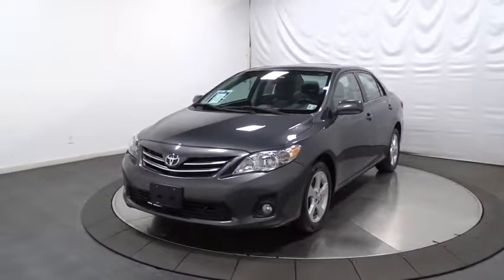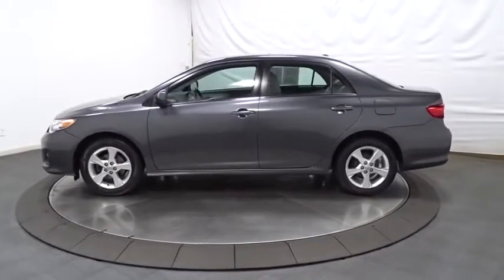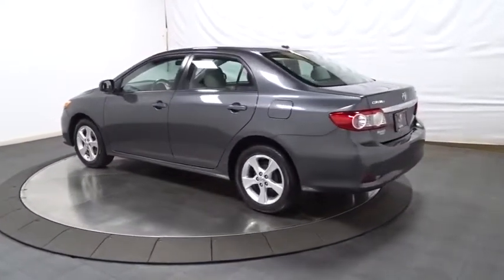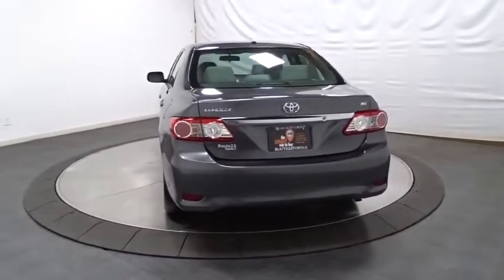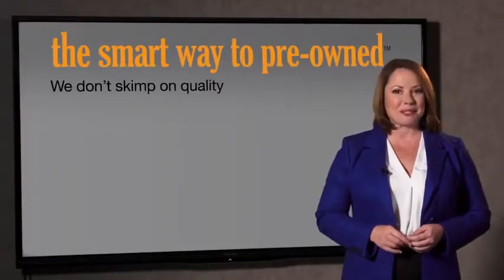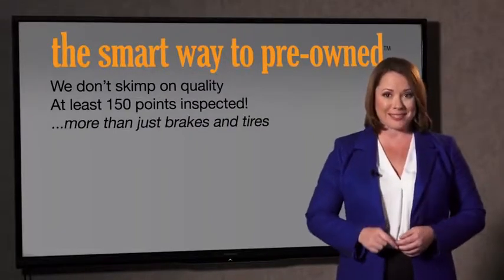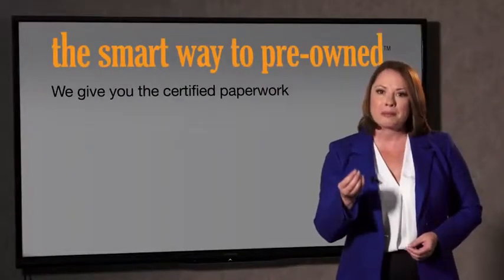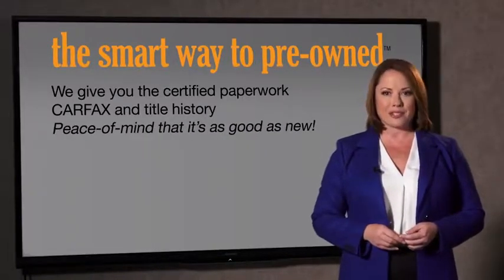2013 Toyota Corolla Hillside, Newark, Union, Elizabeth, Springfield, NJ 901128A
2013 Toyota Corolla
2013 Toyota Corolla LE Special Edition - Stock#: 901128A - VIN#: 2T1BU4EEXDC110686

LOOK!!! NEW ARRIVAL! MINT CONDITION!! SUNROOF, AUXILARY AUDIO INPUT, BLUE TOOTH CONNECTION And ALLOY WHEELS! CAR LOOKS NEW, NEW AN MP3 PLAYER, CD PLAYER, A PREMIUM SYSTEM, CLIMATE CONTROL, ANTI-LOCK BRAKES, TRACTION CONTROL, DUAL AIRBAGS. THIS IS THE CAR FOR YOU! Thank you for visiting another one of Route 22 Toyota's online listings! Please continue for more information on this 2013 Toyota Corolla LE Special Edition with 21,988 miles. This 2013 Toyota Corolla comes with a CARFAX Buyback Guarantee, which means you can buy with certainty. With its full CARFAX one-owner history report, you'll know exactly what you are getting with this well-kept Toyota Corolla. The impressive Toyota fuel-efficiency will make you quickly realize what you've been missing out on in life. It's noteworthy fuel economy and minimal emissions make this vehicle's value a cut above the rest. A Toyota with as few miles as this one is a rare find. This Toyota Corolla LE Special Edition was gently driven and it shows. With all records included, feel comfortable knowing that the history of this Toyota Corolla LE Special Edition is provided in order for you to make a knowledgeable decision. This pre-owned Toyota Corolla looks like new with a clean interior that's been well-kept. This Toyota is equipped with some of the most amazing wheels the market has to offer! Once you take this Toyota Corolla LE Special Edition for a test drive, you'll immediately realize how much of an added bonus this vehicle's upgraded wheels will provide. More information about the 2013 Toyota Corolla: The Toyota Corolla has a longstanding reputation for being one of the most affordable small sedans available. It's known for being reliable, inexpensive and for offering a strong list of safety features. The base level Corolla is simply equipped, but still includes air conditioning, remote keyless entry, power windows, anti-lock brakes, stability control and six airbags. Mileage is estimated at 34 mpg on the highway. This model sets itself apart with safety, Affordability, fuel efficiency, and low cost to operate
In-glass antenna,Temporary spare tire,P205/55R16 all-season tires,Variable intermittent wipers,Chrome beltline moldings,Color-keyed front grille -inc: chrome accents,Color-keyed door handles,Color-keyed heated fold away pwr mirrors,Multi-reflector halogen headlamps,Chrome rear license plate garnish,16 5-spoke alloy wheels,3-spoke tilt/telescoping leather-trimmed steering wheel -inc: metallic accents, audio & Bluetooth steering wheel controls,Rear window defogger w/timer,Pwr windows w/driver one-touch down,Digital clock,Heated leather front bucket seats -inc: 8-way power adjustable driver seat, 4-way adjustable passenger seat,Special edition floor mats,Air conditioning w/air filtration,Dual visor vanity mirrors,Black instrumentation -inc: tachometer, twin tripmeters,12V aux pwr outlet,(4) cup holders,60/40 split-folding rear bench seat,Dual glove compartments,Engine immobilizer,Cruise control,Remote keyless entry -inc: panic feature, remote illumination, trunk-release,Multi-info display -inc: outside temp, current/average fuel economy, average speed, travel distance, trip computer,Front & rear door pockets w/bottle holder,Dual front map lights,Center console w/storage compartment,Auto-locking pwr door locks,Electric-assist pwr steering,4-speed automatic transmission w/OD -inc: intelligence (ECT-i),Front & rear stabilizer bars,1.8L DOHC SFI 16-valve VVT-i I4 engine,Front ventilated disc & rear drum brakes,Torsion beam rear suspension,Front wheel drive,Independent MacPherson strut front suspension,Energy-absorbing steering column,Star safety system -inc: enhanced vehicle stability control (VSC), traction control (TRAC), anti-lock brake system (ABS), electronic brake-force distribution (EBD), brake assist (BA), Smart Stop Technology (SST),Front seat-mounted side airbags,Side-impact door beams,Dual front airbags w/occupant sensors,ALR/ELR 3-point front & rear seatbelts -inc: front adjustable shoulder belt anchors, pretensioners, force limiters,Daytime running lamps,Front & rear side curtain airbags,Child protector rear door locks,Tire pressure monitor system,Front seat active headrests,Child restraint system w/LATCH anchors,Front/rear crumple zones